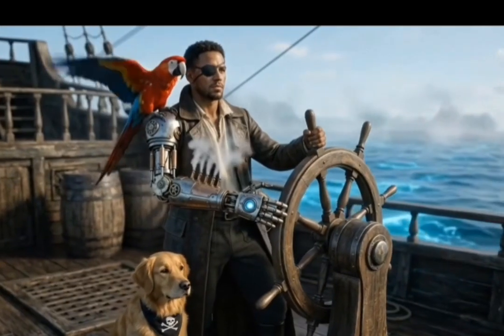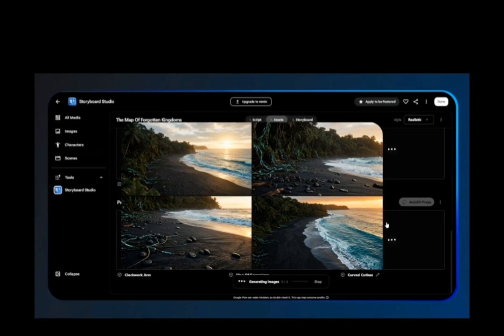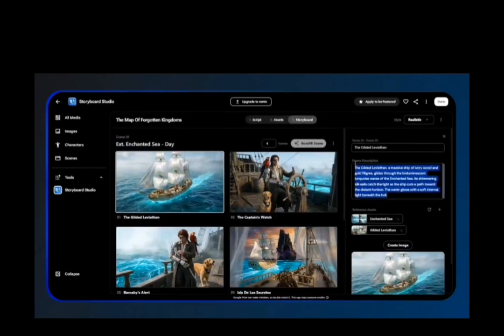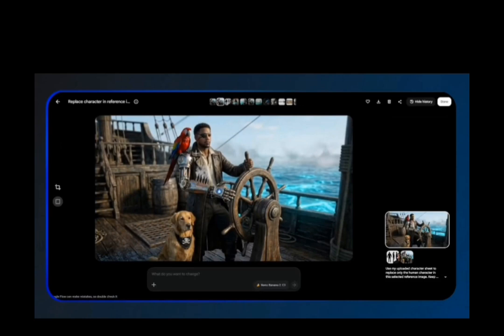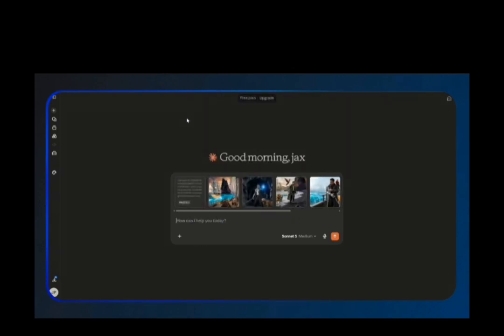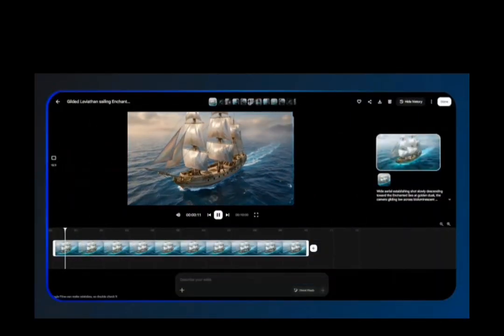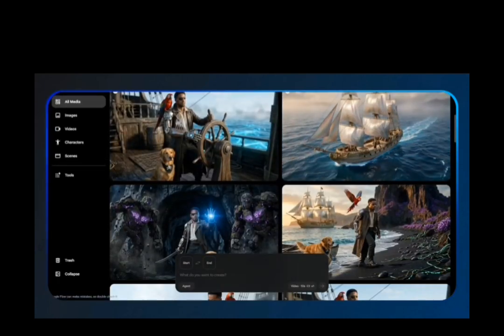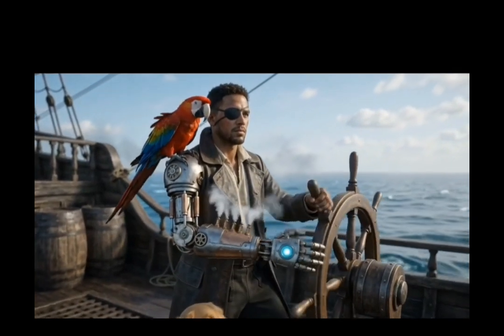USE YOUR OWN CHARACTER FOR AI VIDEO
You Want to put YOURSELF inside an AI-generated movie? 🤯🔥

In this video, I’ll show you how to use your own character inside Google Flow and create cinematic AI videos where your character stays consistent across different scenes.

You’ll learn how to: ✅ Create your own AI character
✅ Use a character reference sheet
✅ Put your character into cinematic scenes
✅ Create realistic AI movie scenes
✅ Keep your character looking consistent
✅ Turn images into cinematic videos
✅ Create professional AI films — FREE! 🎥🔥

If you’re interested in AI filmmaking, Google Flow, AI video generation, and faceless YouTube content, you definitely want to watch this one until the end.

Your next AI movie could start with YOUR character. 🎬🤖